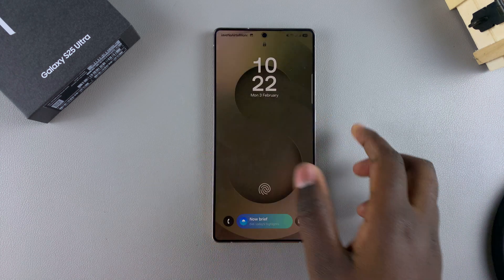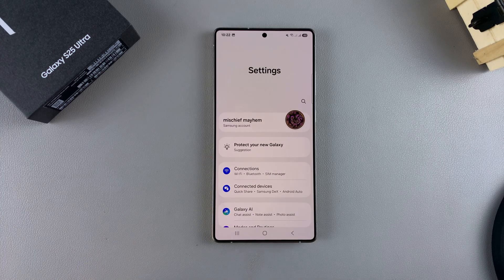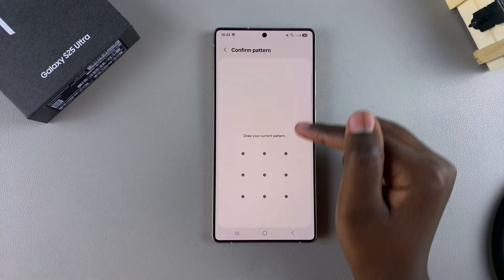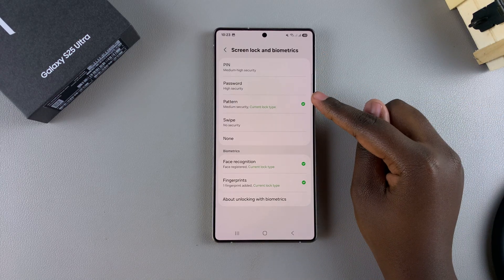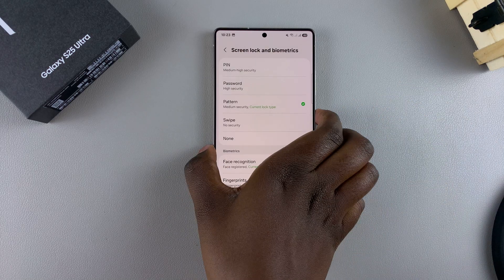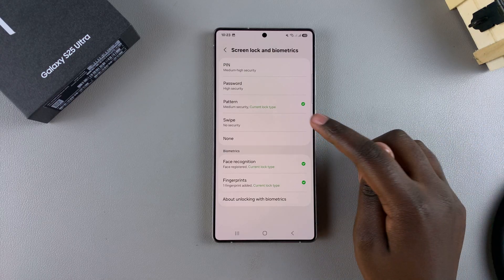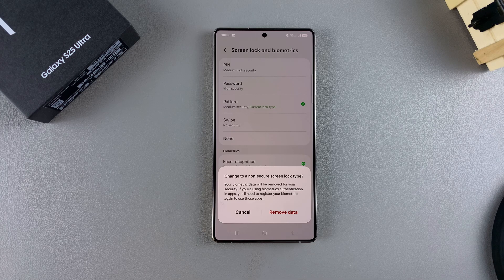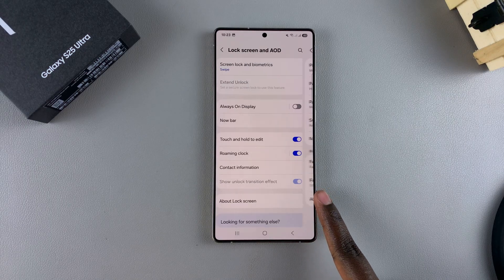How To Remove PIN, Password / Pattern On Samsung Galaxy S25 / S25 Ultra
In this step-by-step tutorial, we’ll show you how to remove the screen lock PIN, password, / pattern on the Samsung Galaxy S25 / S25 Ultra & S25+. Removing the screen lock will erase all the biometric data on your device.

How To Remove Lock Screen PIN On Samsung Galaxy S25:
How To Remove Lock Screen Pattern On Samsung Galaxy S25:
How To Remove Lock Screen Password On Samsung Galaxy S25:
How To Remove PIN On Samsung Galaxy S25:
How To Remove Pattern On Samsung Galaxy S25:
How To Remove Password On Samsung Galaxy S25:
How To Delete Lock Screen PIN On Samsung Galaxy S25:
How To Delete Lock Screen Pattern On Samsung Galaxy S25:
How To Delete Lock Screen Password On Samsung Galaxy S25:
How To Delete PIN On Samsung Galaxy S25:
How To Delete Pattern On Samsung Galaxy S25:
How To Delete Password On Samsung Galaxy S25:
How To Remove Lock Screen PIN On Samsung Galaxy S25 Ultra:
How To Remove Lock Screen Pattern On Samsung Galaxy S25 Ultra:
How To Remove Lock Screen Password On Samsung Galaxy S25 Ultra:

Step 1: Launch the Settings app on your Galaxy S25. Scroll down and select the "Lock Screen and AOD" option.

Step 2: Inside Lock Screen and AOD, tap on "Screen Lock and Biometrics". You will be prompted to verify yourself with a PIN, password or pattern.

Step 3: Once you enter the correct password, PIN or pattern, you'll land on the Screen Lock and Biometrics page. You should see that one of "Password", "Pattern" or "PIN" has been selected.

Step 4: To remove the lock screen PIN, Pattern or Password, select either "Swipe" or "None". A prompt should appear to notify you that this will also delete your biometric data. Select "Remove Data" to proceed.

Step 5: From the next pop-up, confirm your choice by selecting "Remove". Now, no pattern, password or PIN will be required to access your Galaxy S25.

Cell Phone Tripod Adapter